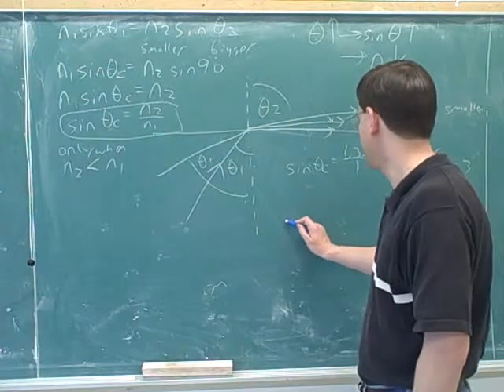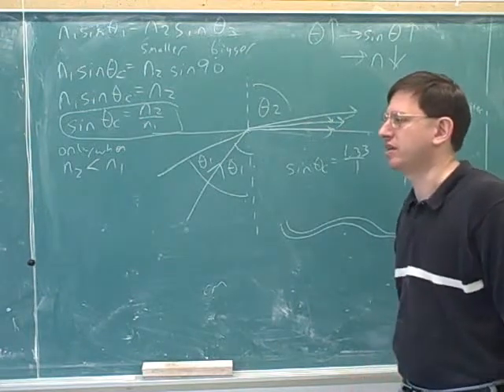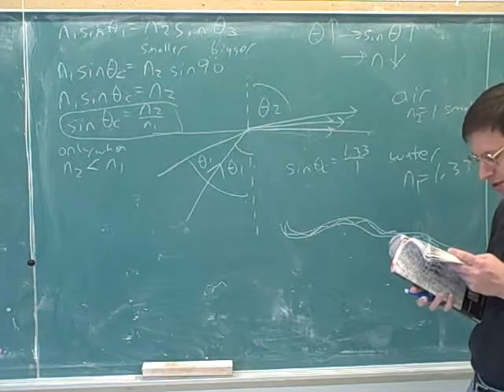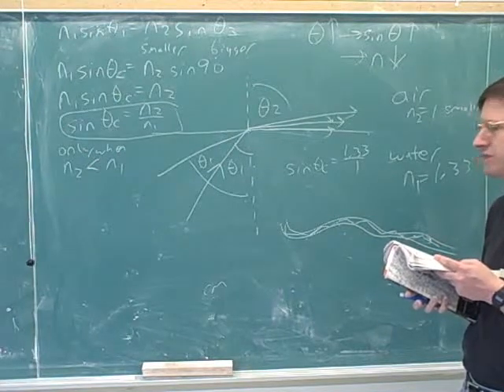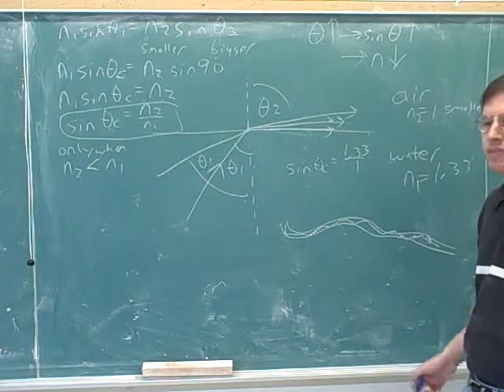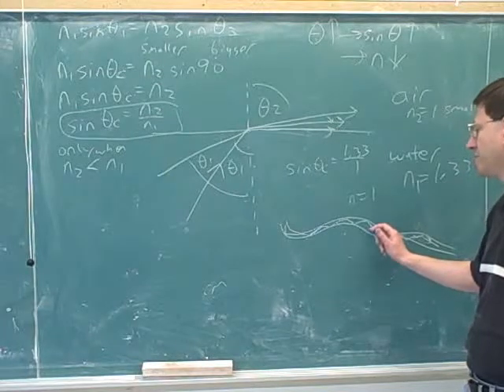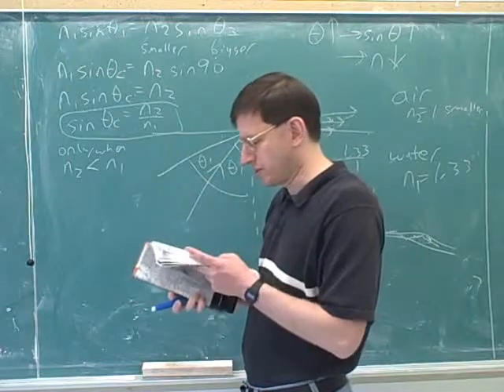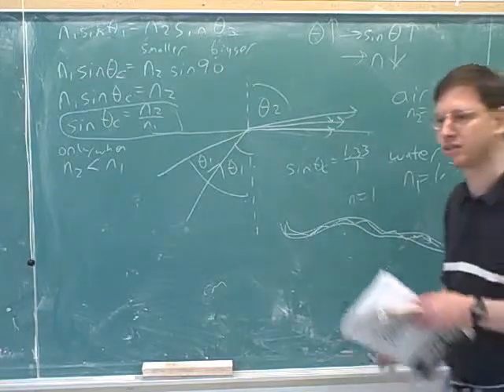Polarization. Total internal reflection (13)